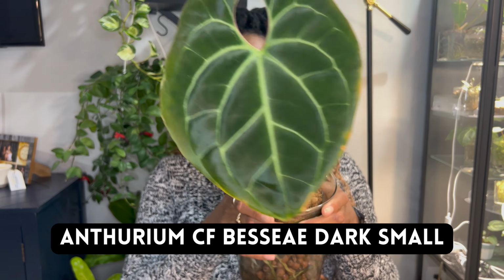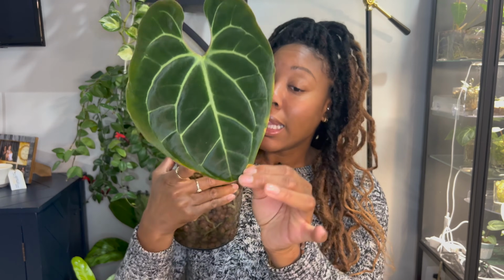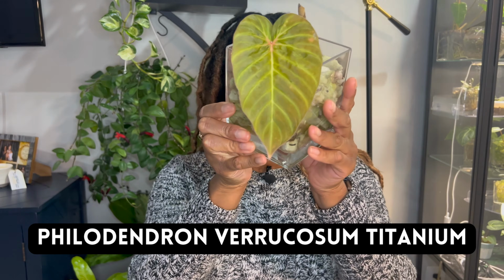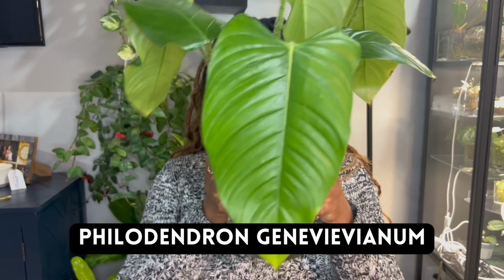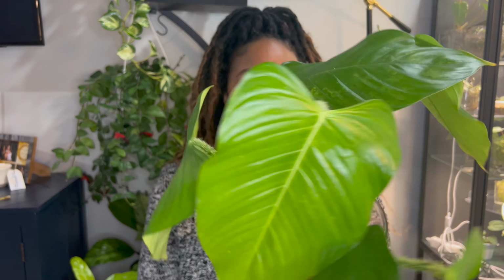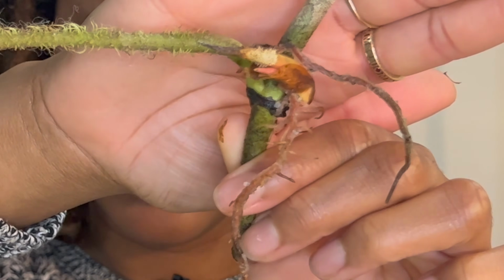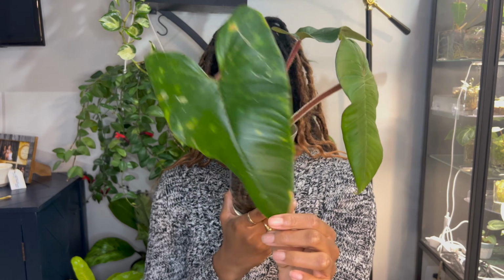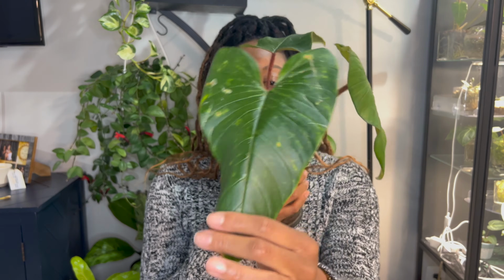3 Month Update On My Imported Plants From Tropicals Plants In Ecuador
It’s been 3 months since i imported plants from Tropicals Plants and i have to say this has been the easiest import acclimation process i have yet to experience. Because the plants come in such excellent condition the bounce back soo quickly. Lemme know in the comments below your favorite company to import plants from.

M Y F A V O R I T E P L A N T P R O D U C T S
Pure Neem Oil
Jack's Houseplant Special Fertilizer
General Hydroponics CalMag
Chunky Perlite
Lazy Pole Plastic Sheets
Grow Light Bulbs
Plant Lamp
13 Inch Light Bar
Acrylic Corner Shelves
Curved Plant Stand
L-Shape Plant Stand
1.5 Gallon Clear Container
Humidity Meter
Pressure Sprayer
Heat Mat
2 ft Barrina Grow Light Set

Jofamy Hanging Planter
Jofamy Self Watering Pot

IF YOU'D LIKE TO SEND ME SOMETHING:
Lauren Odita
1214 Dolton Dr STE202
MDS1205